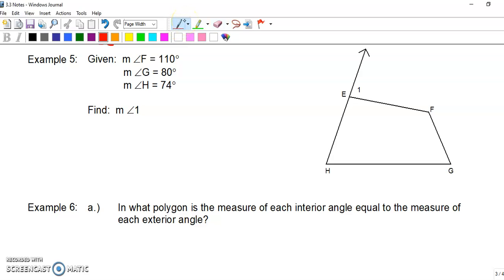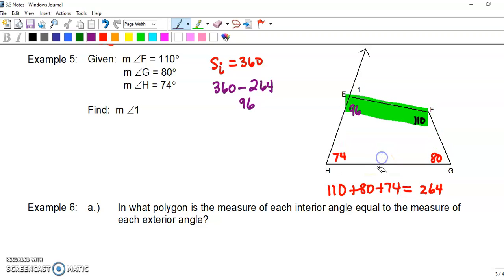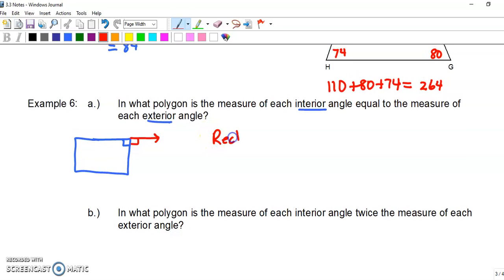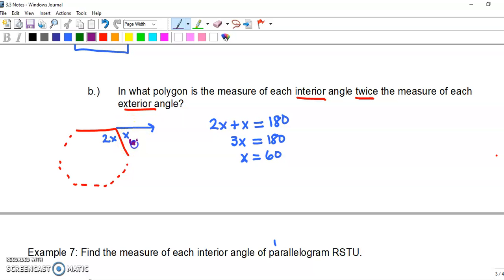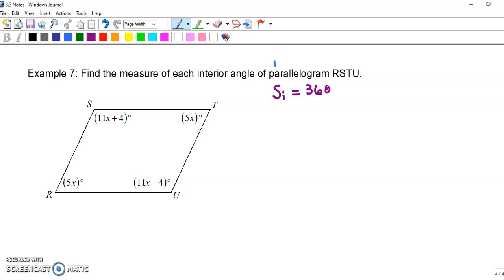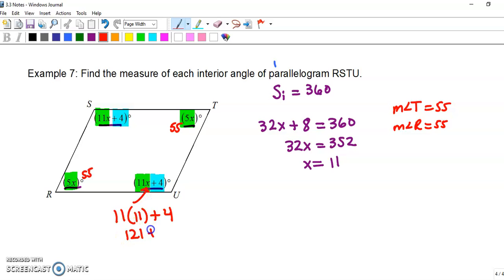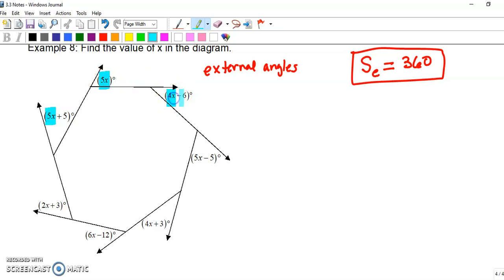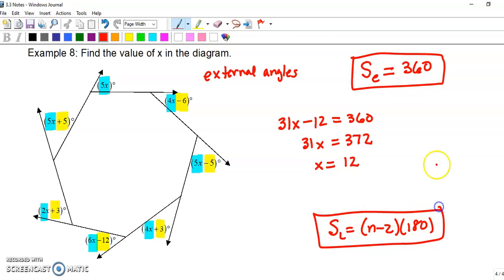3 3 Part 2 Polygons